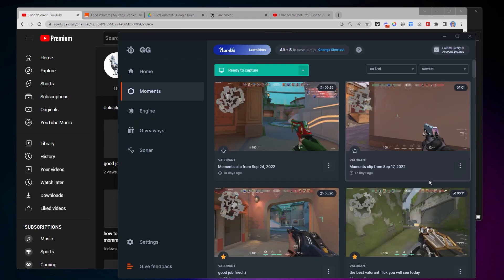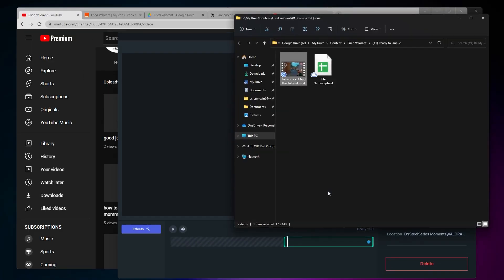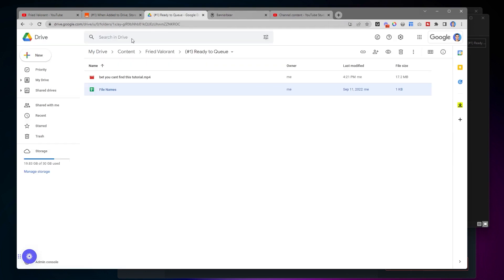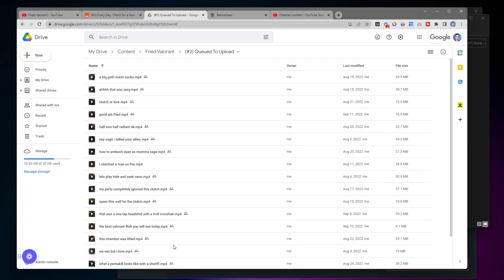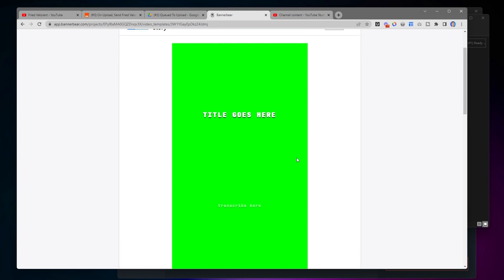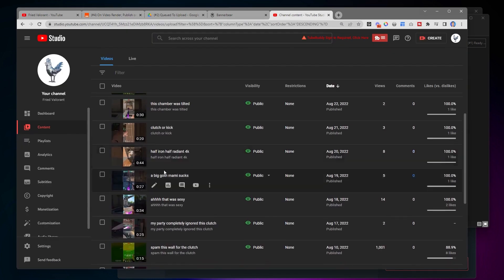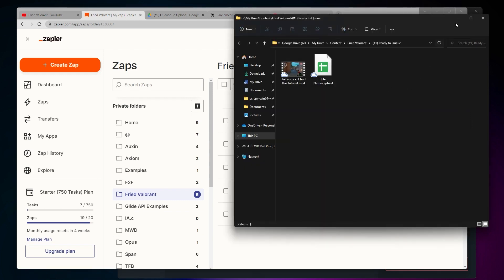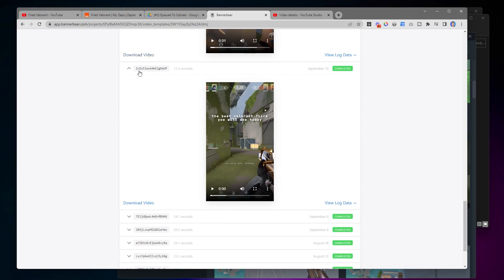How to Create, Edit, and Post YouTube Shorts Automatically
Editing videos takes a ton of time! In this video, I'll show you how to create, edit, and post youtube shorts automatically. I love scrolling through shorts and wanted to contribute, but I didn't have the time or energy to edit my own. So I figured out how to automatically create youtube shorts. All I have to do is drop my video in a folder and Zapier does the rest. It crops the video, adds the text, and posts it to YouTube. Watch this video if you want to create youtube shorts faster and easier!

0:00 I want to create Shorts with 0% effort
1:16 The power of automation with @Zapier
3:19 Crop the video automatically with @bannerbear
5:11 Automatically upload to @YouTube
6:51 Is this better than hiring a video editor?